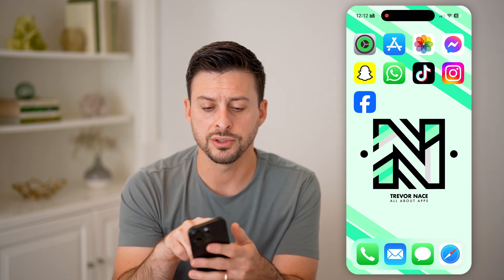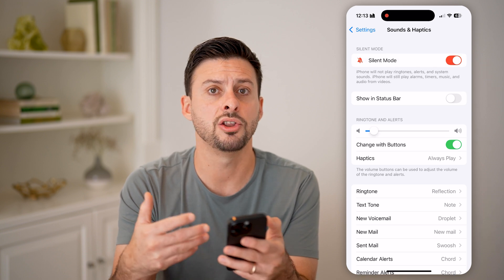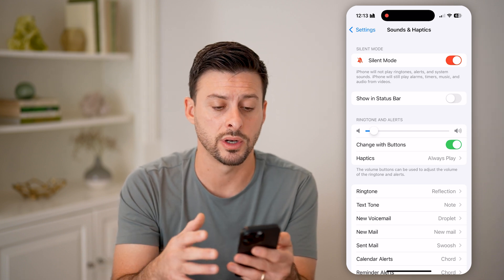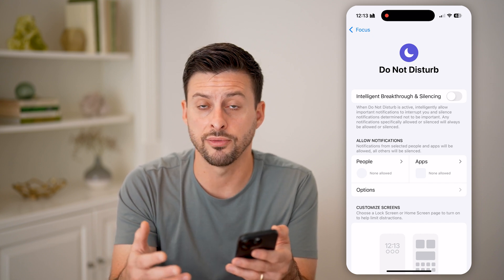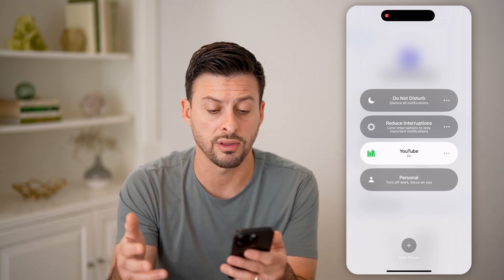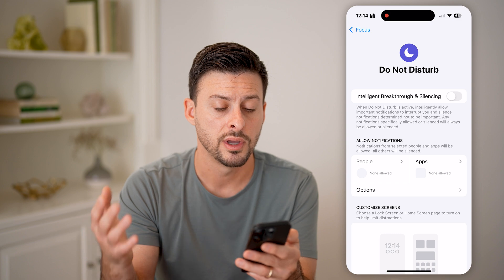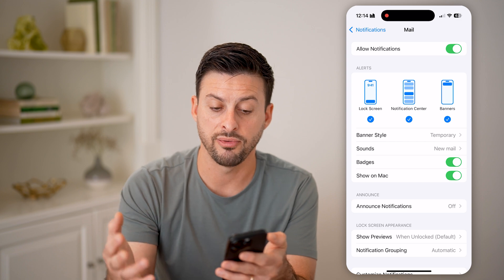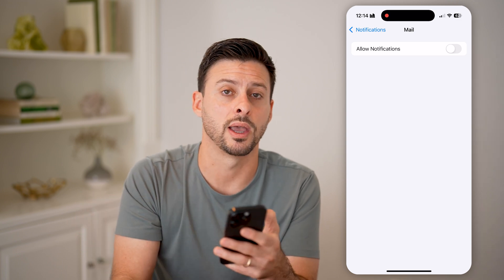How To Silence Notifications On iPhone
Here's how to silence notifications on iPhone so you can make sure you're not getting alerts from various apps or contacts.